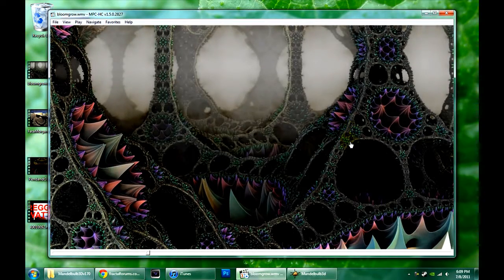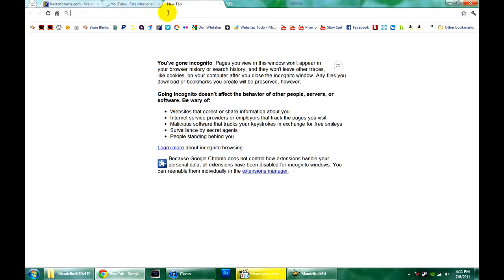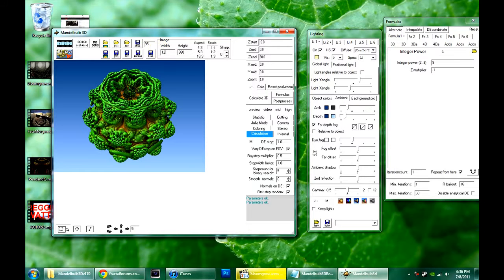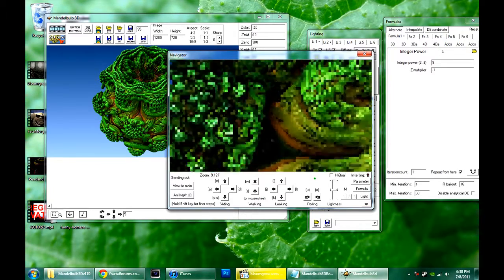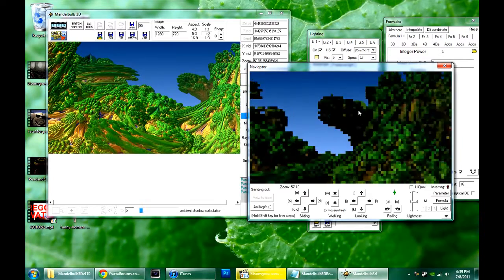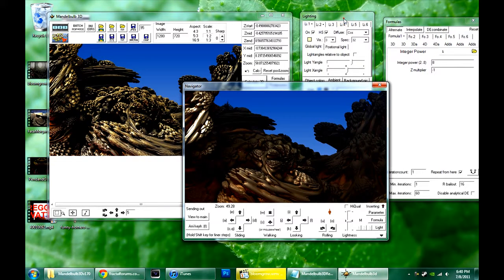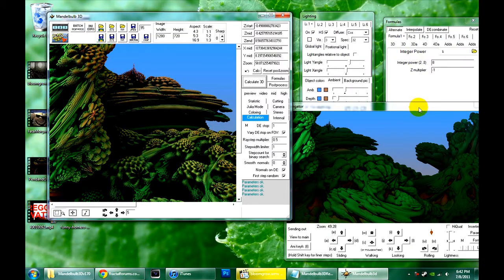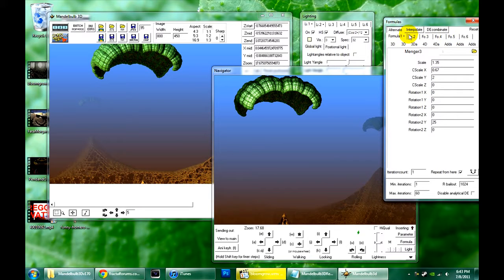tutorial 3d mandel bulb